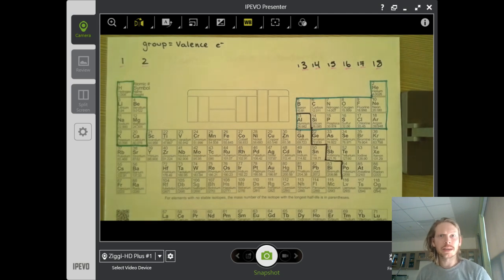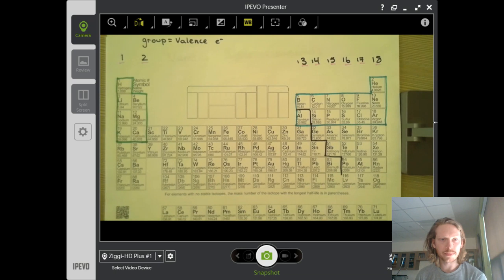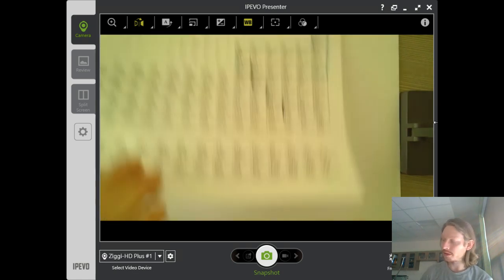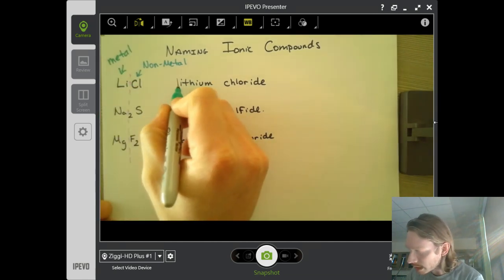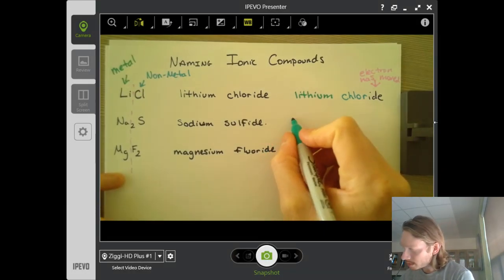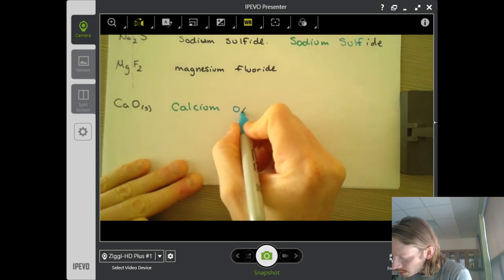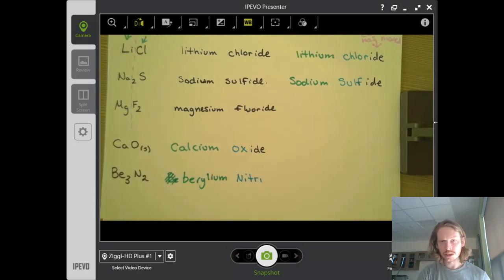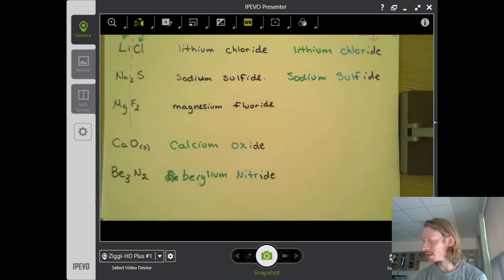Untitled: Apr 3, 2020 10:26 AM